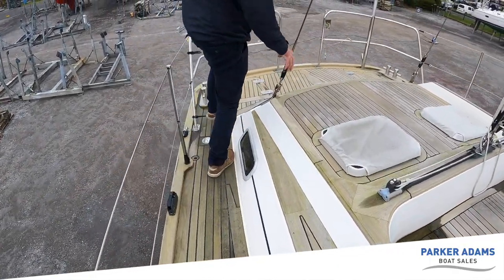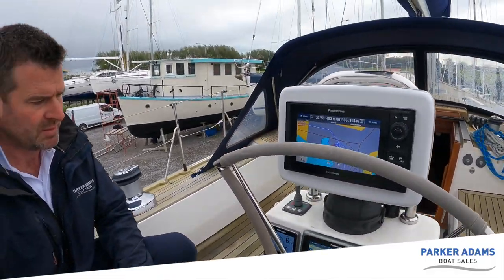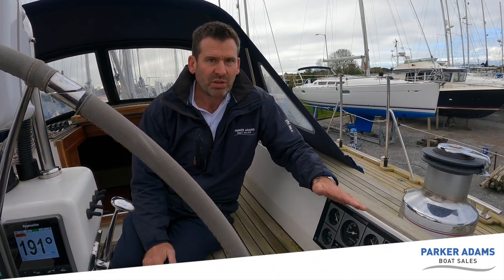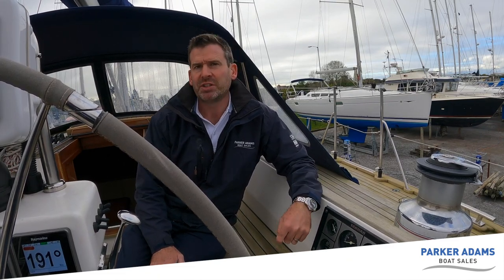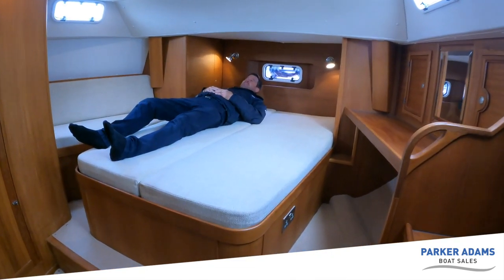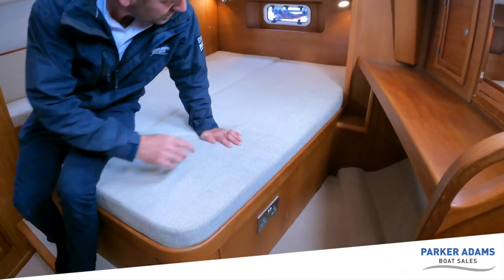2018 Colvic Sailing Yacht Walkthrough Video - Blue Water Cruiser / Live-aboard - Stunning example!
2018 Colvic Majestic 48 - Moody 471 Hull

A beautifully prepared cruiser that is ideal for so many reasons, someone looking for a live-aboard, blue water cruiser or just stunning boat to enjoy The Solent and local shores!

Description

Bill Dixon designed Custom built 3 cabin, 2 heads, centre cockpit family cruiser based on the Moody 471 hull and fitted out by Osmotec and Blue Chip Marine at Hamble Point Marina.

The hull was moulded in 1998 but the project was completed in 2019 and the hull number is 2018.

The boat feels and even still smells new!

Hull, Deck and Keel

Centre Cockpit layout cruiser.

Single laminate GRP hull and deck in easily maintained white Gel coat.

White superstructure.

Hull enhanced with teak laid deck and blue cavetta line and boot top.

Stainless steel Split Pulpit.
Stainless steel Pushpit with access to and from deck - transom complete with boarding ladder..
Twin guardrails with mid deck gates.
8 ( 4 x each side ) x Robust stainless steel 'Bitts' in lieu of cleats, giving additional strength and height for varying mooring scenarios.
Water, Fuel and Waste access points staggered the length of the Starboard side deck.
2 x Lewmar opening hatches on the aft deck.
2 x Lewmar opening hatches in Saloon roof
2 x opening hatches forward of the raised saloon roof and forward of mast.
1 x Lewmar opening forehatch
Note: 1 x Winch - Electric
Cockpit.

2 x Halyard winches ( Harken single speed 44's )
Above fed by 8 x Spinlock cam cleats ( cam 08.14 )
2 x Harken 2 speed 66 self tailing Primary winches..
2 x Harken 2 speed 55 self tailing secondary winches.
Winch handle pocket in the cockpit
Blue Acrylic Sprayhood New 2019
Cockpit Wheel and Binnacle

Lewmar 'folding' stainless steel wheel.
Engine Throttle and Gear.
'Side Power' Bow thruster controls.
4 x Cockpit drains
Folding Cockpit table
Perspex wash boards to accommodation
Scan strut Binnacle Pod with instruments as below;
VHF Cockpit speaker
Raymarine Hybrid plotter
Raymarine GPS
Raymarine Echosounder
Raymarine Wind speed and Direction
Raymarine Log and Speed
Compass
Autopilot fitted
AIS Transceiver
Other

Bilge pump
Engine start and instruments.
Stereo speaker
Exhaust Alarm
Anchoring

Lewmar Delta Anchor with 50metres of chain and 20 metres of warp.
Twin bow roller
Lewmar Electric Anchor windlass with Warping drum
Self draining Anchor locker
General Deck Gear

Staysail anchorage point aft of anchor locker
Genoa tracks and adjustable cars.
2 x Dorade vents to saloon.
Boarding ladder

Interior and Accommodation

Accessed by stylish but strong companionway steps.
Nav station to Port.
Galley to Starboard.

1. Main Saloon:

'L' Shaped wrap around *( the saloon table ) settee to port with storage out board.
Contemporary and smart saloon table
Settee to Starboard.
Storage cupboards out board.
Storage under settees.
2. Aft cabin:

Large comfortable Island bed with access from either side.
Dressing table and quiet 'sit out' space to port side.
3. Aft Cabin en-suite

comprising of wash basin, WC and 'Wet room'.
4. Mid fwd cabin: with

2 x Bunks, the upper one having the ability to hinge up and away to create a spacious single cabin.
Ample Storage comprising cupboard, shelves and cave lockers.
Power sockets
5. Forecabin

Large double 'V' Berth.
Storage comprising hanging lockers and shelf lockers
6. Forecabin Heads

WC
Shower
Storage
Galley

Sea worthy galley to starboard with working surfaces outboard and inboard ensuring the galley can be used safely at sea and that the cook can be secure as they work.

Corian work surface
Wallas diesel fed convection cooker and hob
Sink
Pressurised hot and cold water.
Vitrifrigo Fridge
Vitrifrigo 3 drawer freezer
Storage above and below work surface
Nav station and Chart table.

Chart table with storage and Navigators seat.

Mast battery switch and 12v DC Distribution panel
Webasto central heating control
Sterling Battery monitor
Bilge pump controls.
Switch panel with controls for Anchor light, Running Lights, Steaming light, Spreader light, Nav lights and internal lights.
230volt/50HZ Distribution panel - Shore / Generator / Inverter.
Gauges for Fuel x 2 and Water x 2
Raymarine VHF with fist mic.
Fusion MS/750 Stereo
Raymarine Hybrid touch plotter
Raymarine Multi function Display
Raymarine Quantum Radar System
All Raymarine Instrumentation current, newly installed and warranted.
Systems and electrical